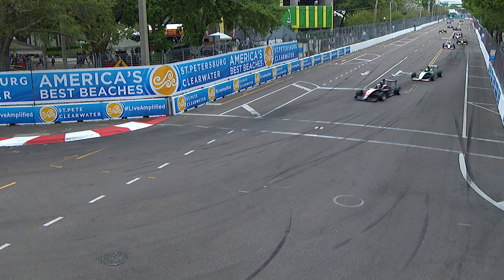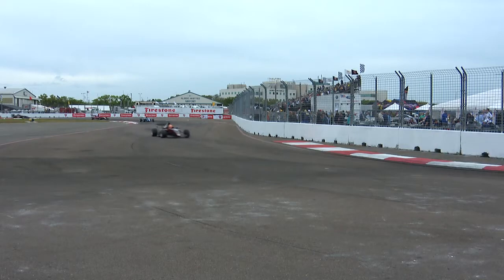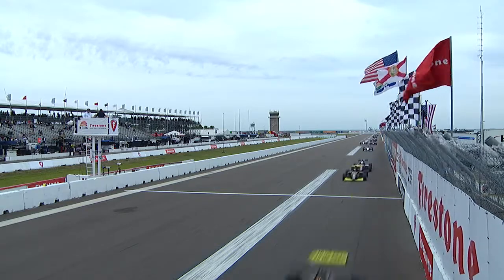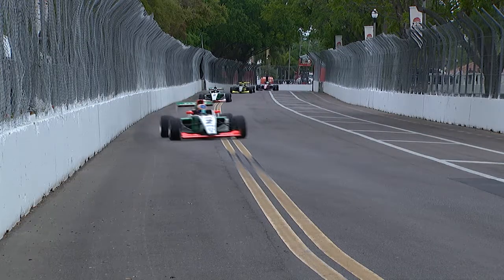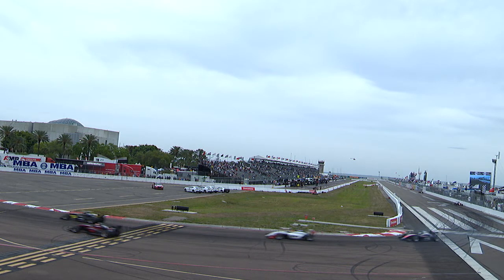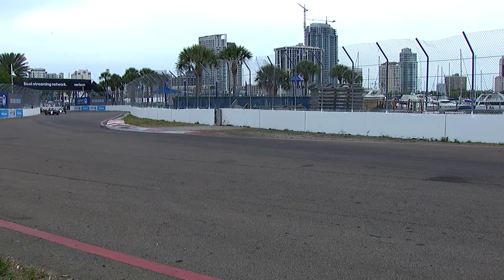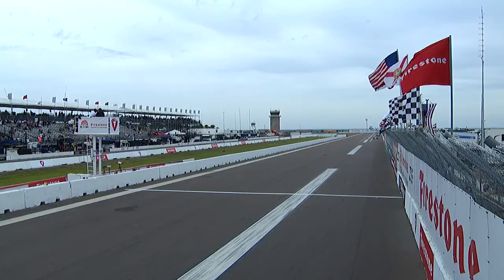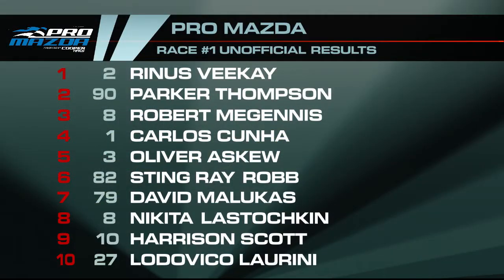2018 - St. Petersburg Race 1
The Pro Mazda Grand Prix of St. Petersburg Presented by Allied Building Products, Round 1 of the Pro Mazda Championship Presented by Cooper Tires on the Mazda Road to Indy Presented by Cooper Tires.